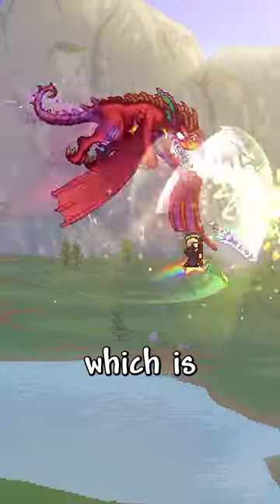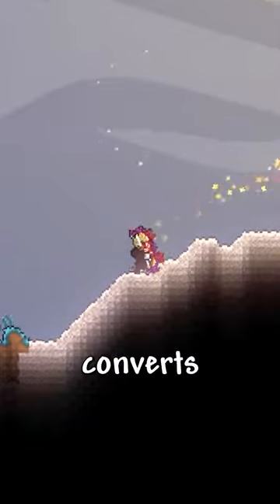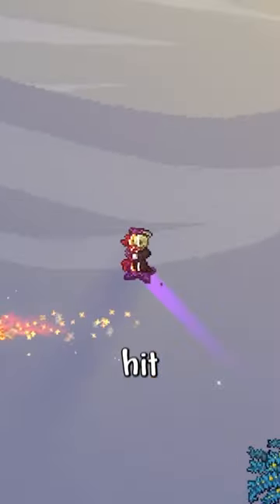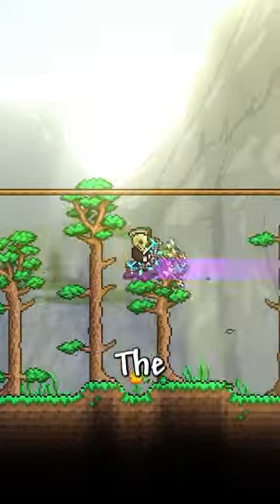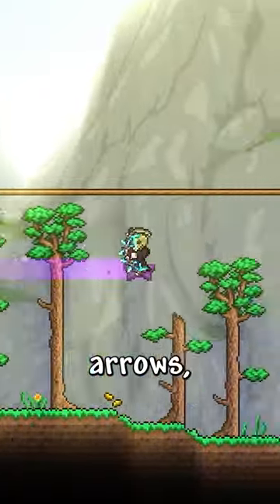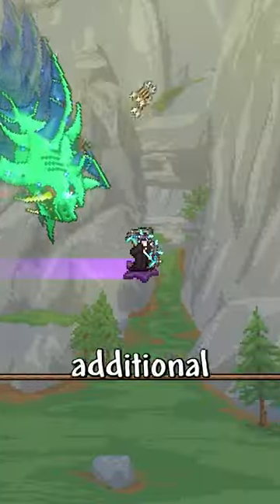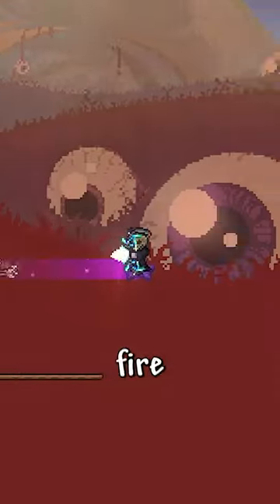These are the BEST Bows in Terraria